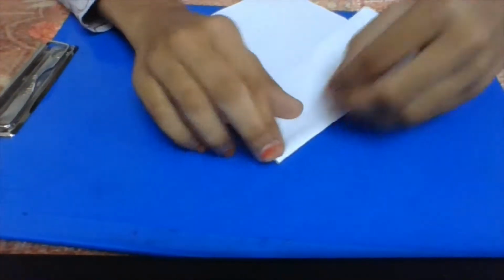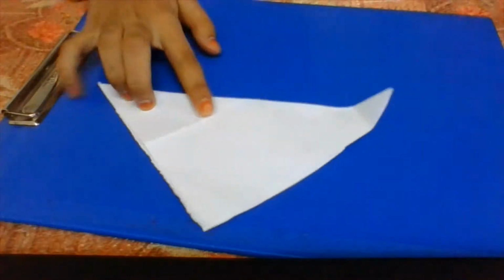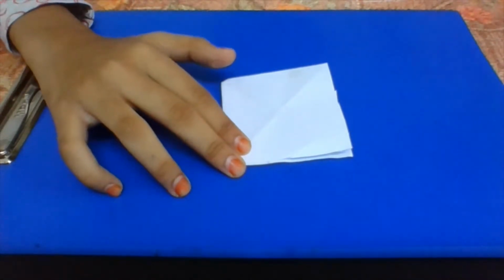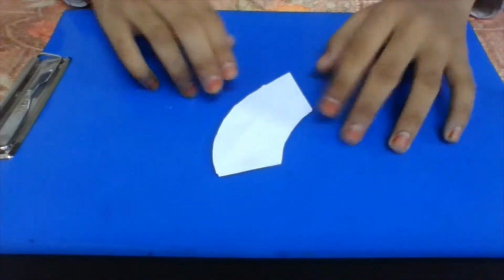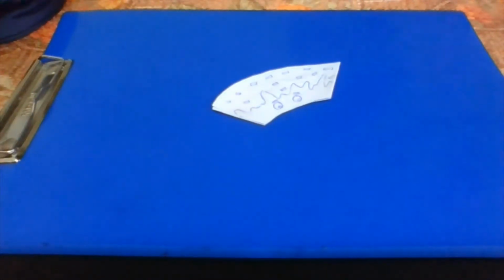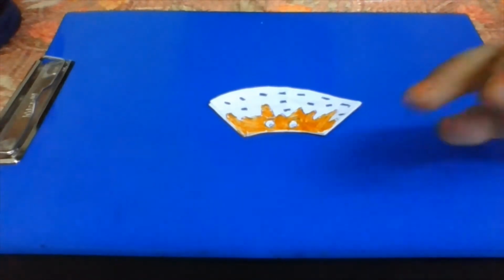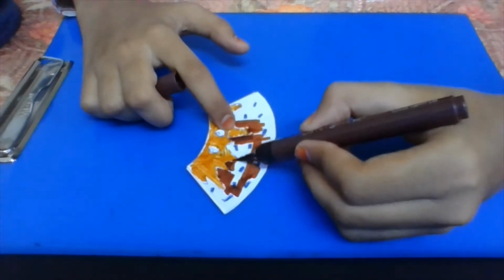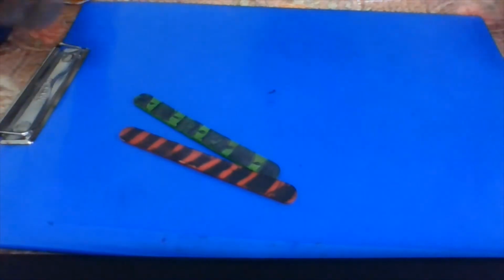DOUGHNUT BOOKMARKS🍩🍩🍩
YOU CAN SHARE ABOUT YOUR DOUGHNUT BOOKMARKS IN THE COMMENT BOX!